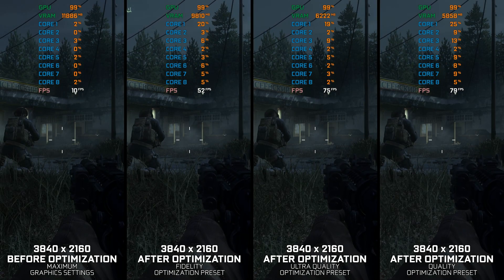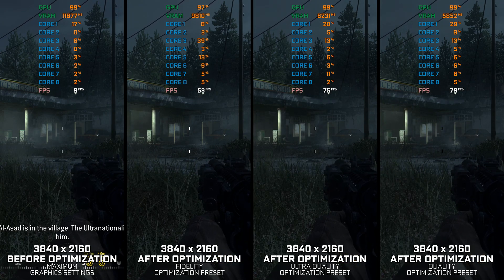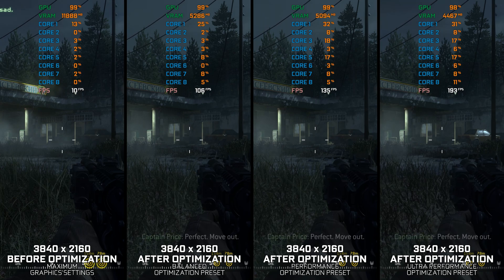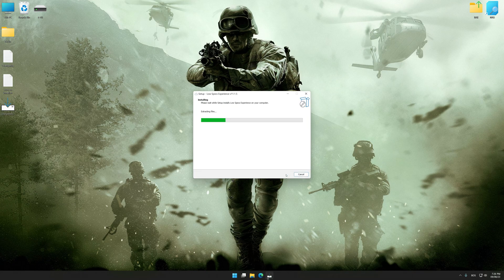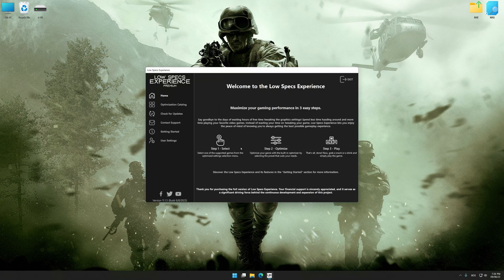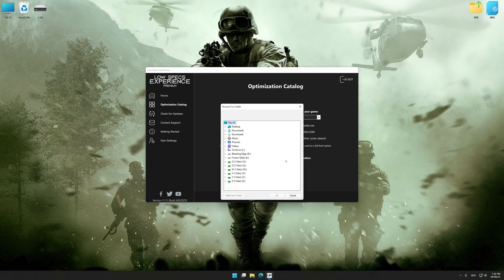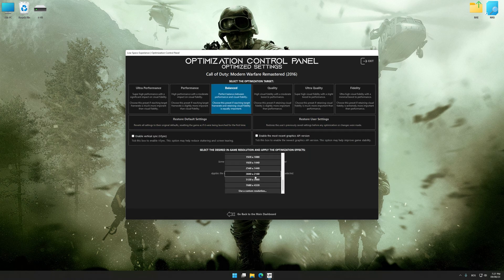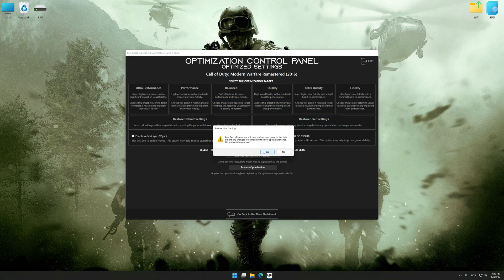Call of Duty: Modern Warfare Remastered (2016) | Optimized PC Settings for Smoother Gameplay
Learn how to configure the Optimized PC Settings presets in Low Specs Experience for Call of Duty: Modern Warfare Remastered (2016) to achieve stable frame rates, smooth gameplay, and balanced performance. This guide shows you how to maintain excellent visual quality while improving responsiveness, reducing micro-stutters, and keeping motion fluid for the best overall gaming experience.

⏱️ Timestamps

00:00 Before vs After Optimization
00:41 Optimization Guide
02:08 Additional Gameplay Footage